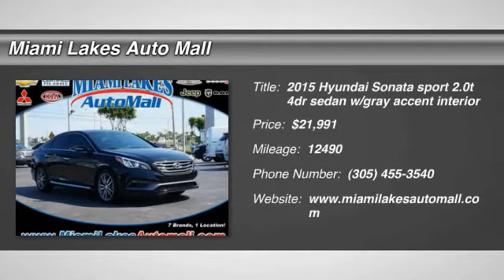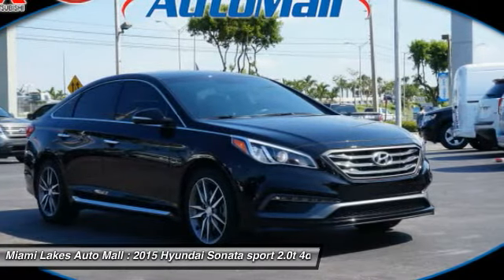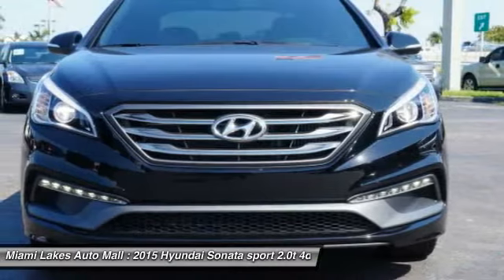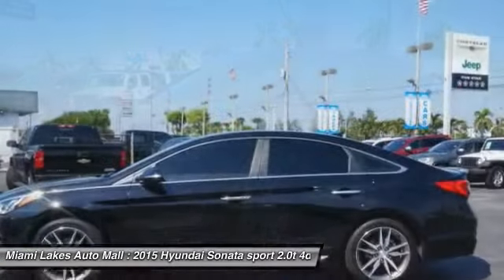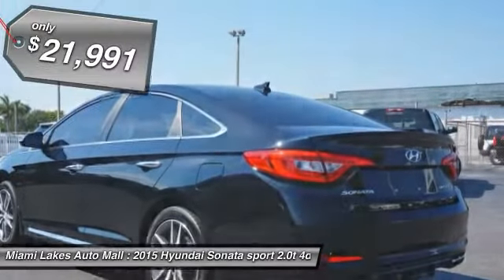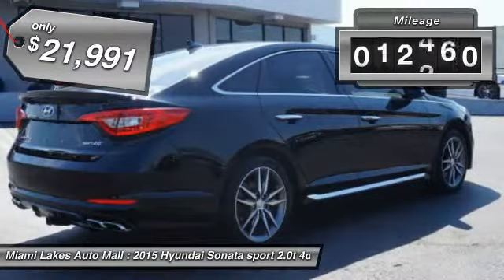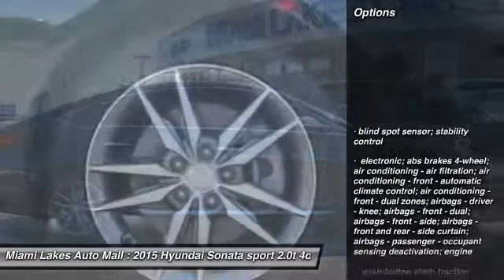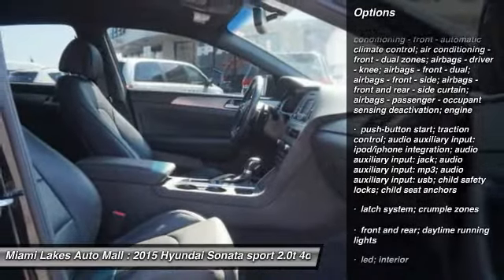2015 Hyundai Sonata Miami Lakes FL J6T01997A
2015 Hyundai Sonata Sport 2.0T

16600 NW 57th Ave.

miami lakes dodge chrysler jeep ram  excellent visibility puts everything front-and-center. visibility is as clear as a bell. se habla espanol. want to stretch your purchasing power well take a look at this fantastic 2015 hyundai sonata. fight back at the gas crunch. turn your nose up at the oil companies everytime you drive by the gas pumps this sonata is nicely equipped. price plus tax and tag with financing through ally financial with approved credit.  miami lakes auto mall is 1 for customer satisfaction in south florida.  free vip loyalty program with vehicle purchase.  50 towards service or parts.  3 cash back on any service or parts.  we offer low payments because we have access to 45+ banks and credit unions.  miami lakes auto mall is one of the few family owned and operated dealers left in south florida. with a no pressure sales approach and our commitment to our customers are what make miami lakes auto mall 1 in customer satisfaction. located just off the palmetto expressway and 57th avenue in miami lakes.  miami lakes auto mall will get your financing approved so you can drive the car of your dreams.